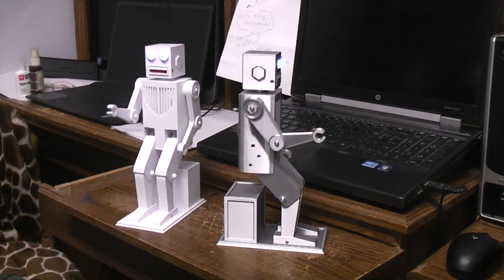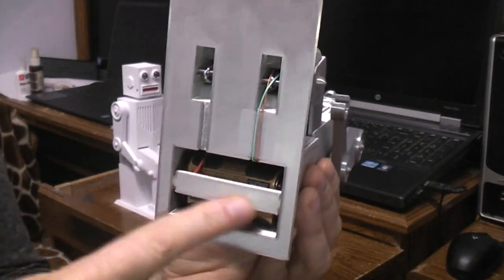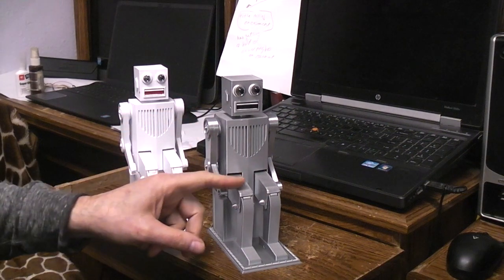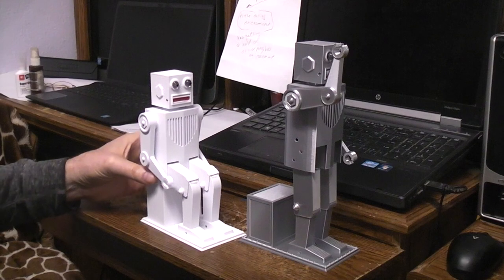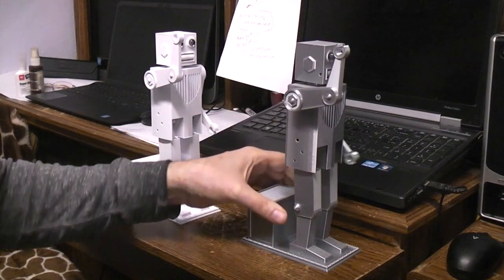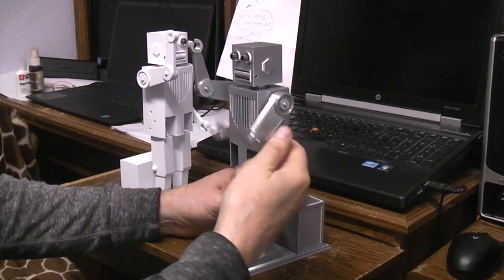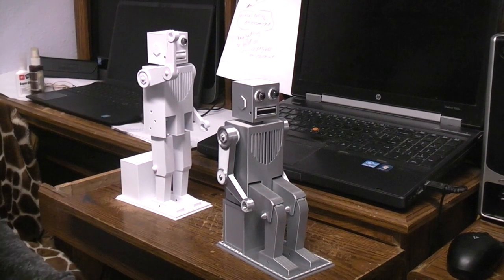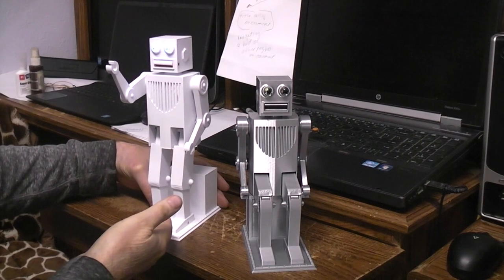Sit and Stand Mechanical Man. Demo of the 3d printed robot.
Sub for more custom robot build fun.